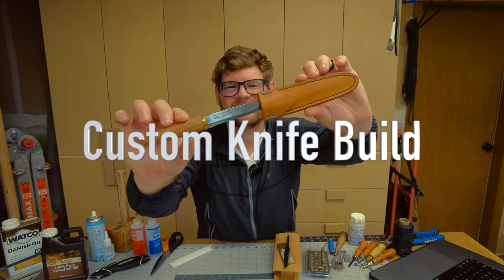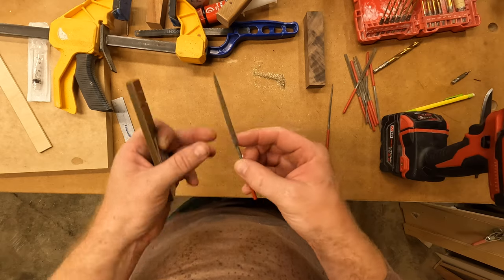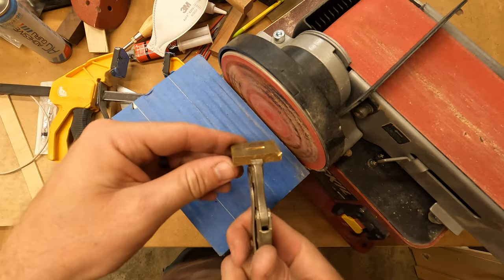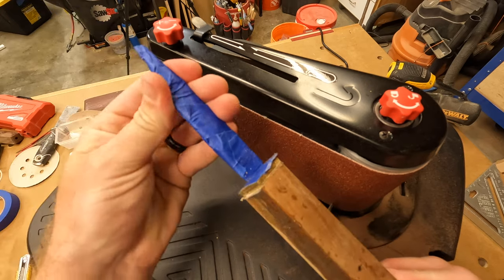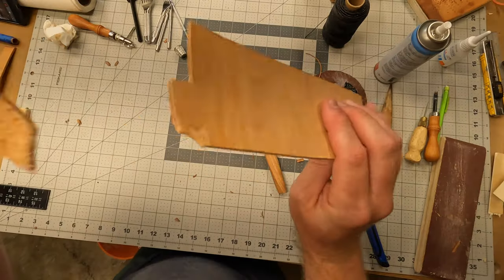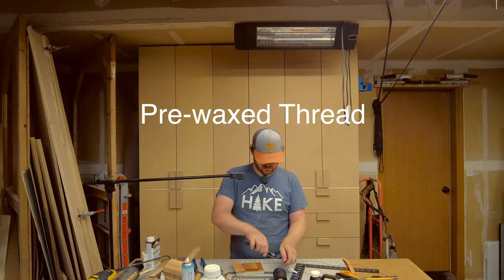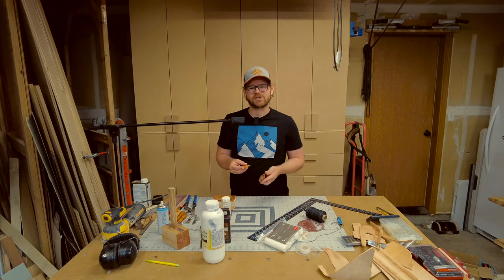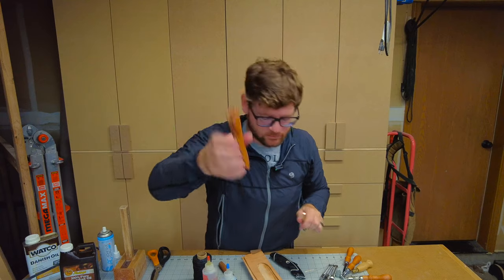Mora Knife Build [Done The Easy Way]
In this video I share my process for crafting a custom wood handle and leather sheath for a stainless steel Mora Knife blank.